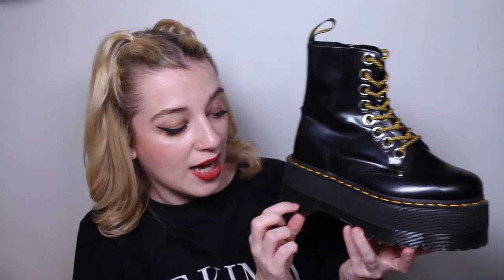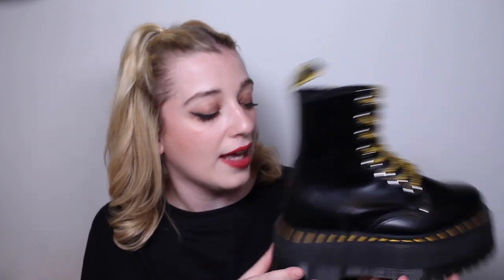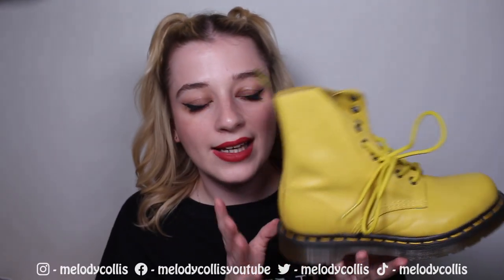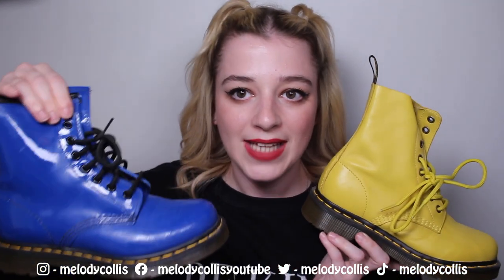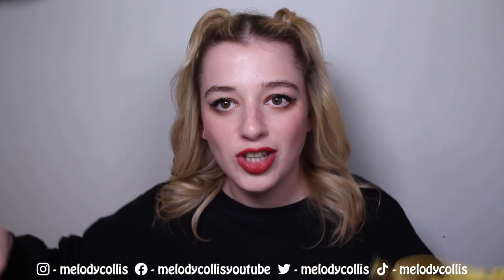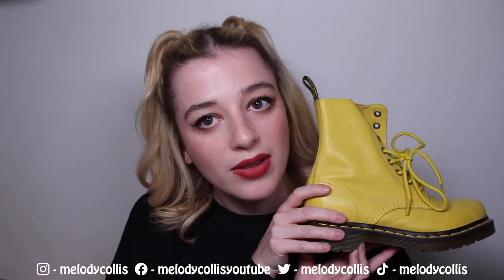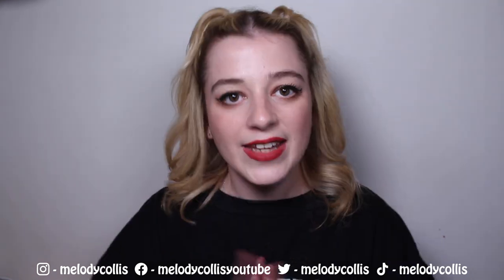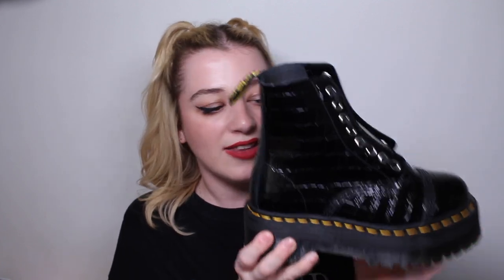MY DR MARTENS COLLECTION | 2022 - 48 PAIRS! • Melody Collis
Okay I know what you're thinking.. yes I have a MAJOR Dr Marten problem... I need help!